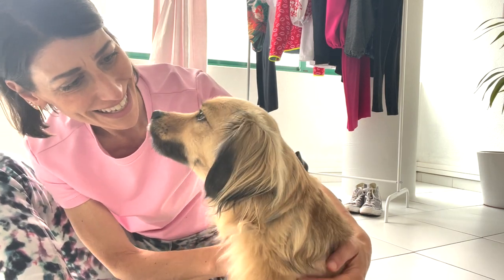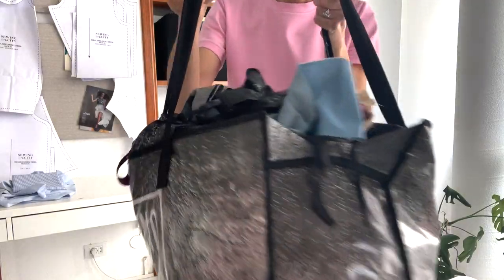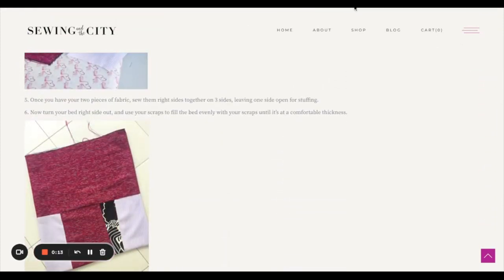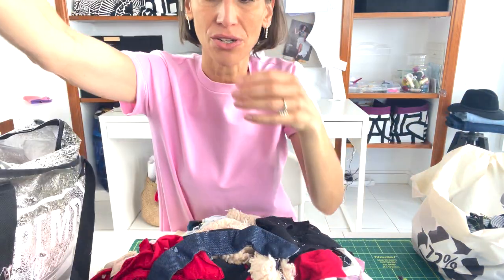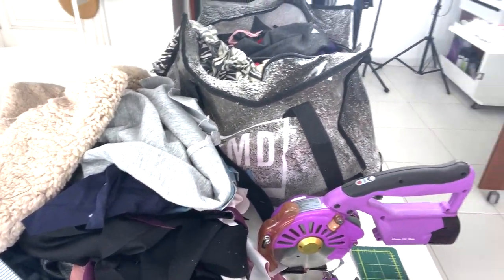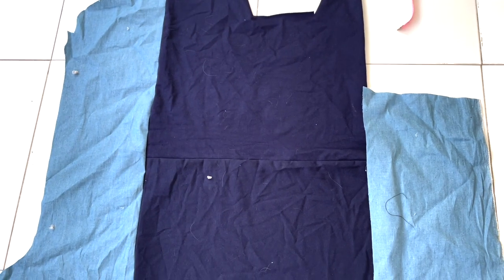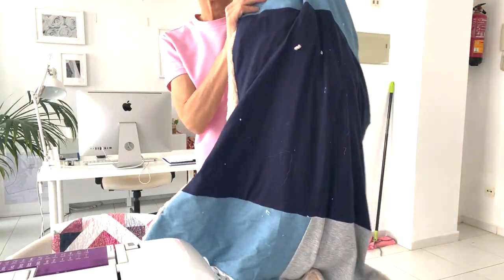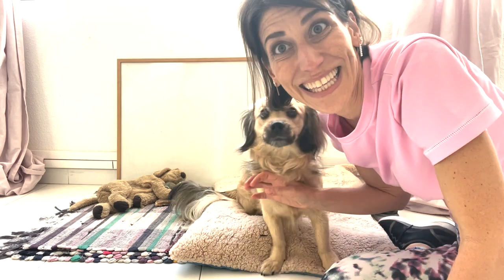Let's Make Fabric Scrap Shelter Dog Beds You Can Donate! Scrap Buster Project for Beginners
Wondering what to do with your sewing scraps? Join me (and my dog, Owen) as we cover how to make Fabric Scrap Dog Beds that you can donate to your local animal shelter. This is a great scrap busting project and also beginner & kid friendly!

I made 4 sizes, these are the dimensions:

Xsmall 12″ x 16″ – for cats and kittens
Small 19” x 23” – ideal for small dogs and cats
Medium: 23” x 30” – medium size dogs
Large: 30” x 40” – bigger dogs

Chapters:
0:00 Intro
2:38 overview
5:21 sizes
6:25 sorting your scraps
9:22 making the stuffing
11:06 patching outer bag
15:50 the right amount of stuffing
18:05 close up the bed (and test!)